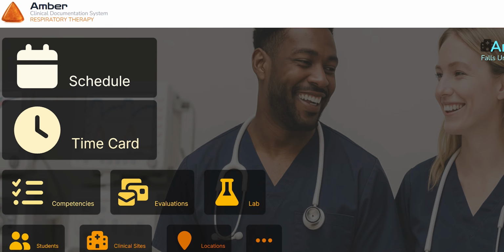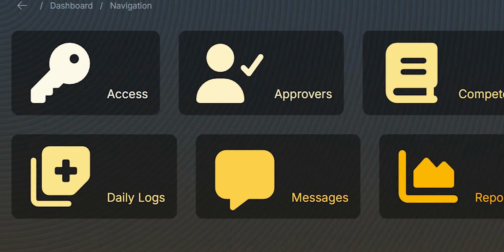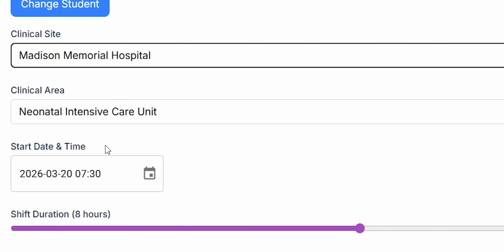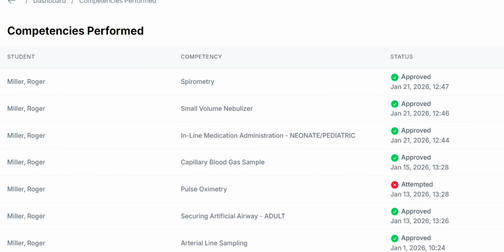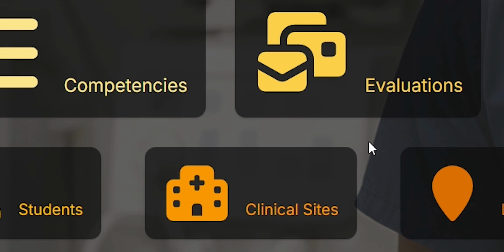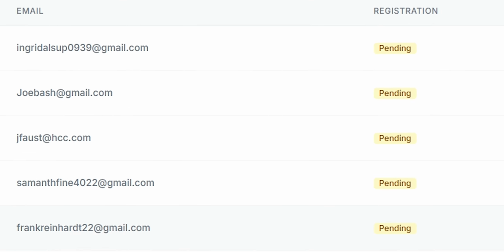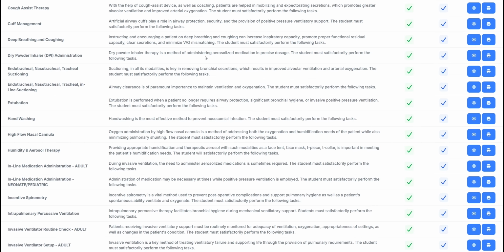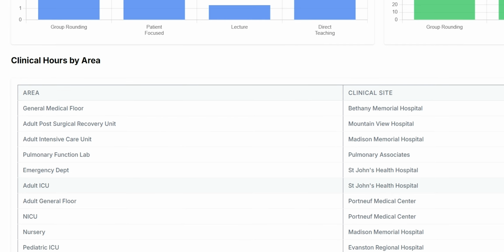Amber RT Tracking Instructor Tour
Learn about Amber Clinical Documentation System - the first clinical tracking made exclusively for RTs. AmberClinical.com